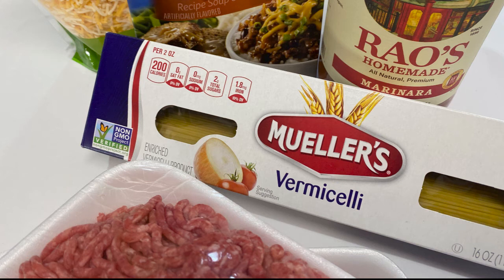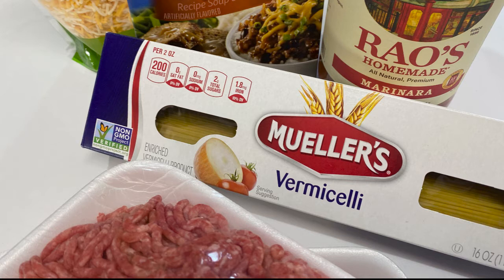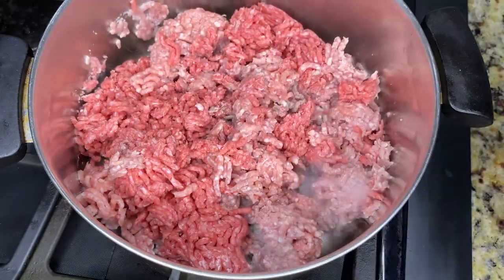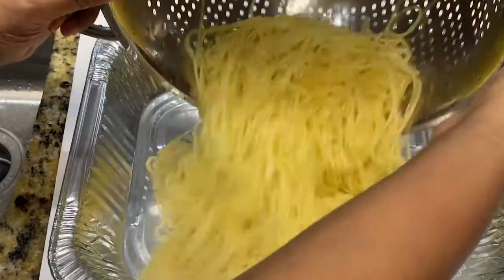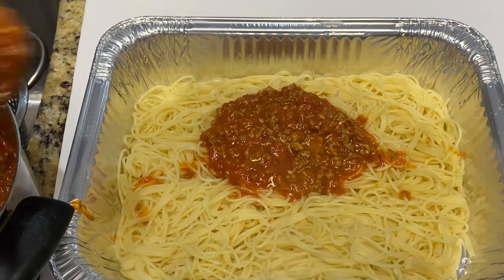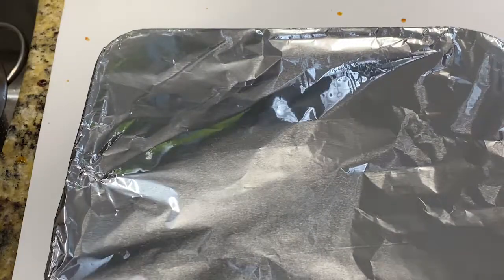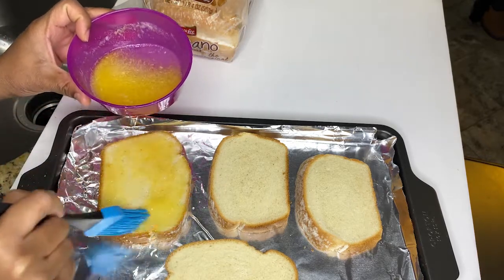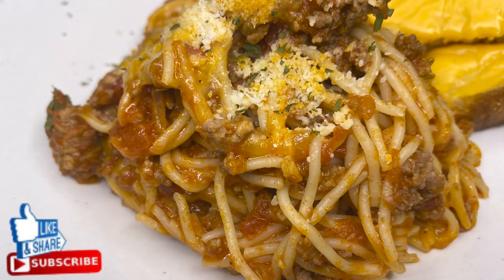Rao's Italian Baked Spaghetti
This recipe is very simple and great for busy families.